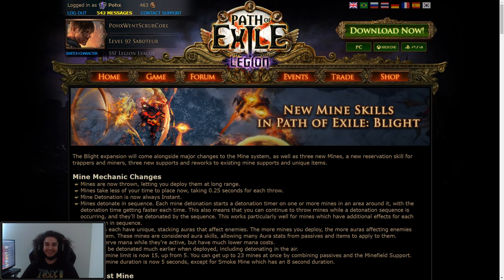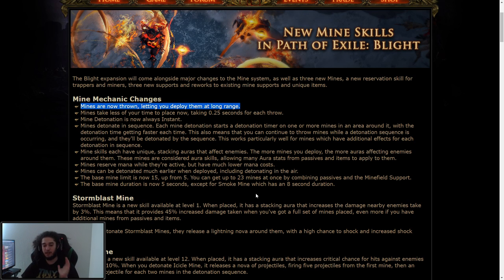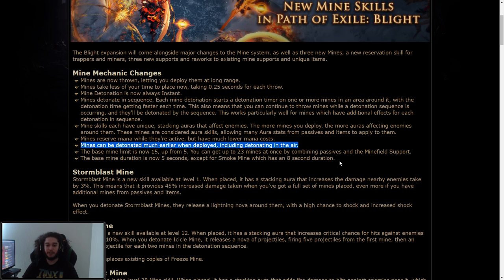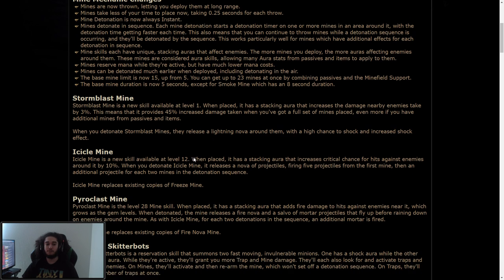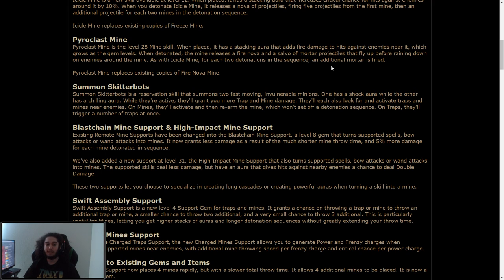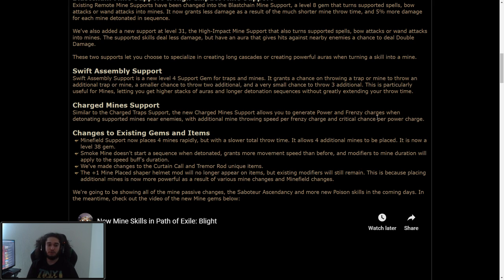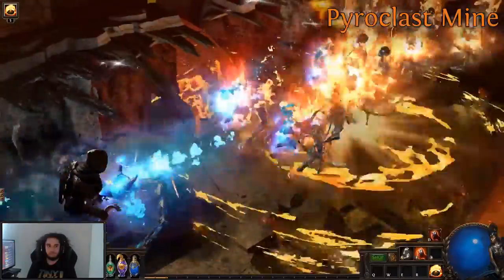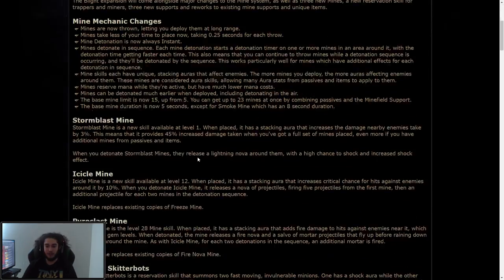Path of Exile - SKITTERBOTS & New Mine Changes for 3.8.0